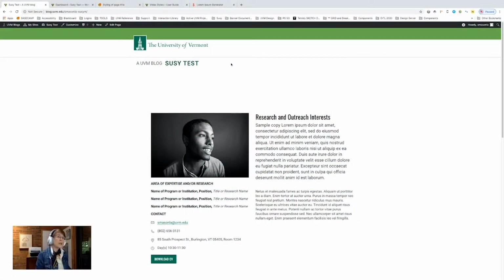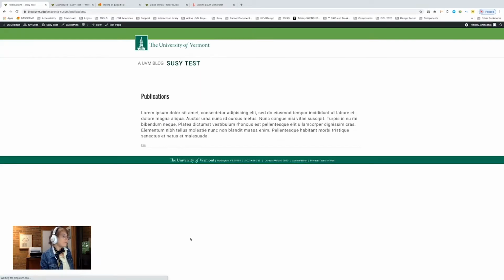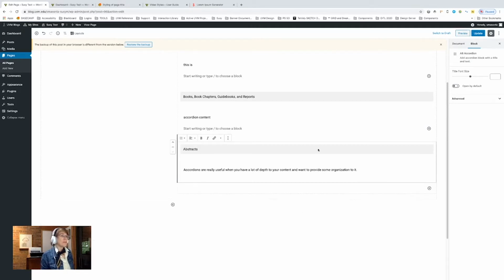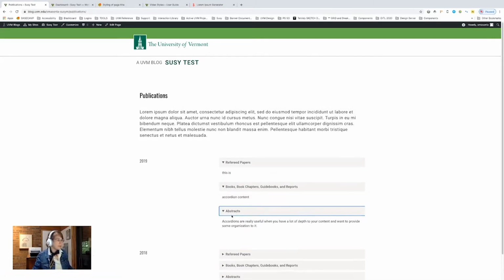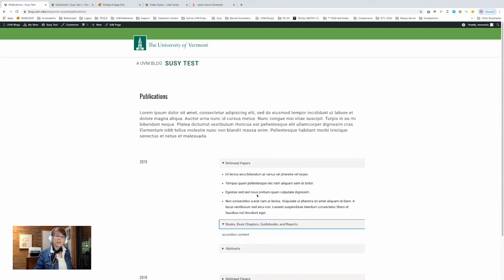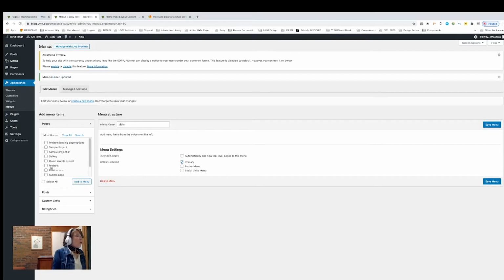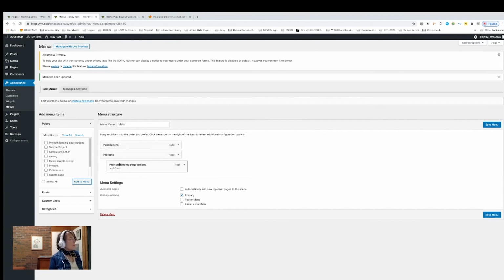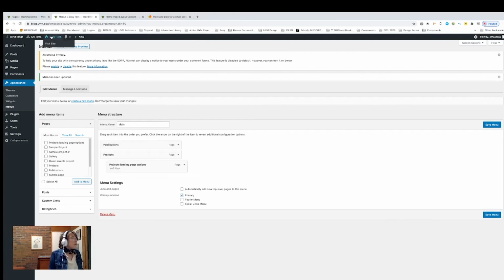03 Creating a Publications Page, UVM Wordpress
In this video directed to the University of Vermont community, website and UX designer, Susan Mason, leads you through how to make a "publications" page in Wordpress using the "accordion" block. It also shows how to create a menu for your theme and add pages to the menu.